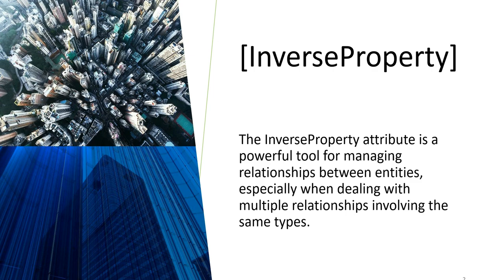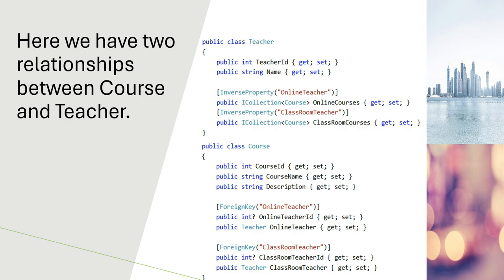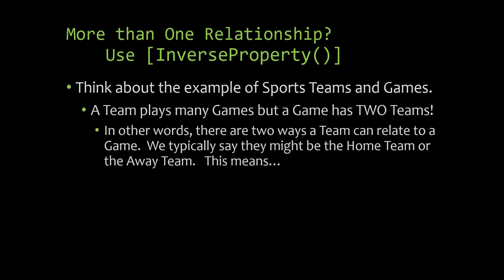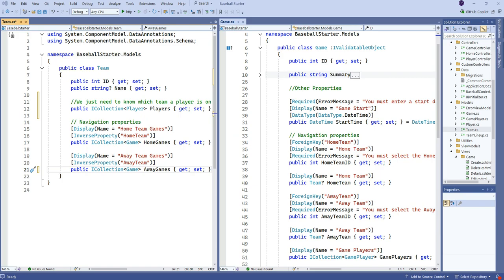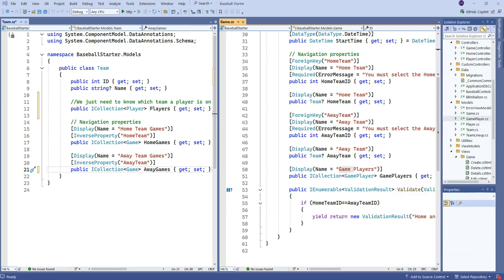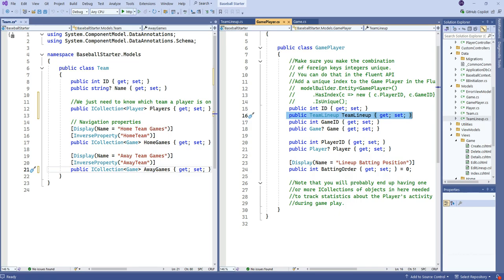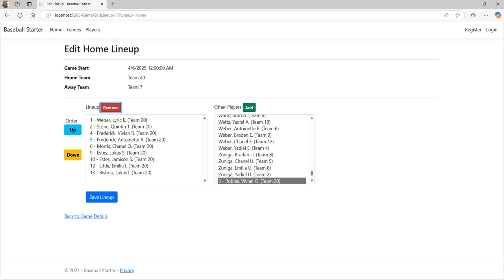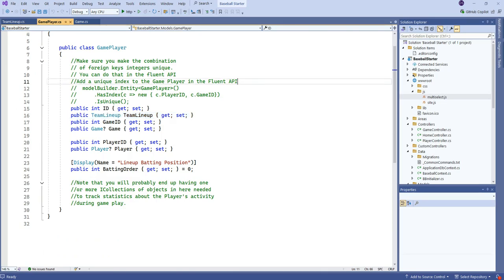W25 PROG1440 LM16 - InverseProperty for Multiple Relationships between Two Entities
Used for when there are multiple relationships between entities. For example, with entities such as with Team and Game when a Game has a Home Team and a Away Team. Entity Framework needs clarification as to which navigation properties go with which other ones across the relationships.